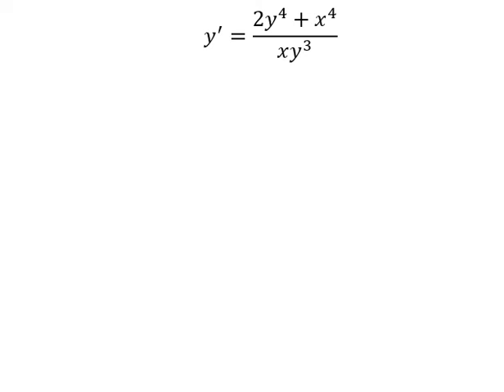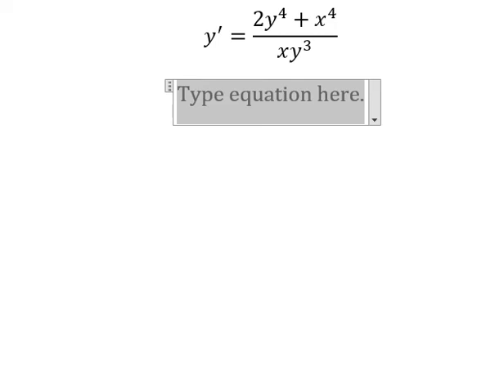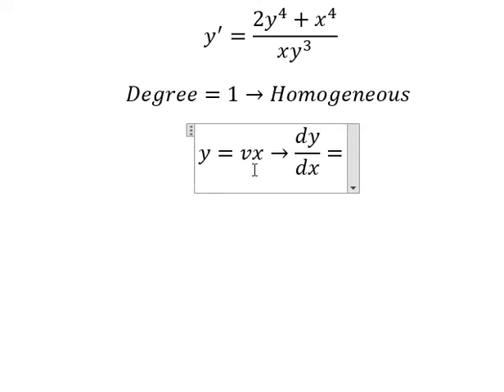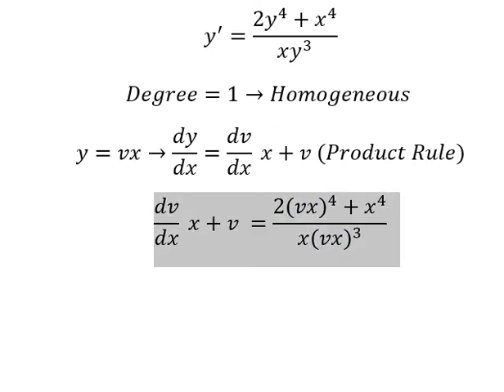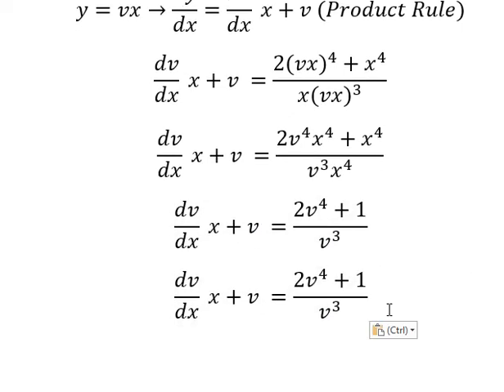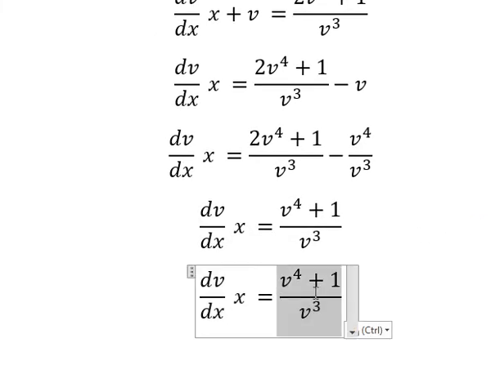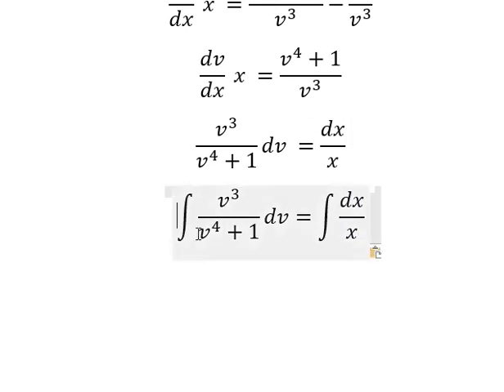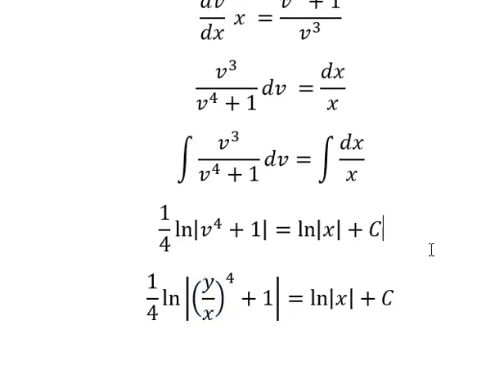Calculus Help: Homogeneous - Differential Equations - y'=(2y^4+x^4)/(xy^3 ) - Techniques